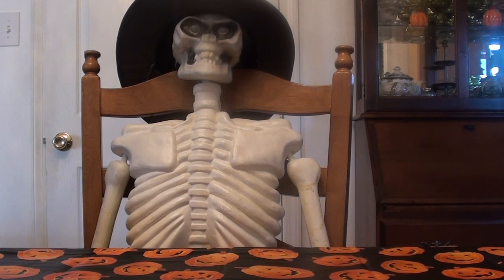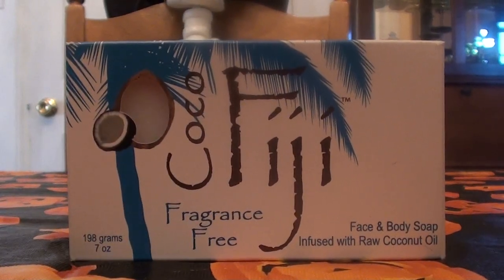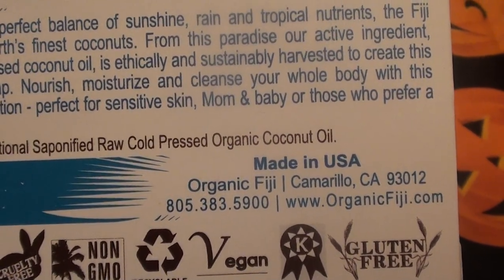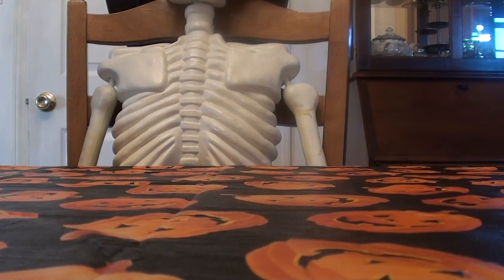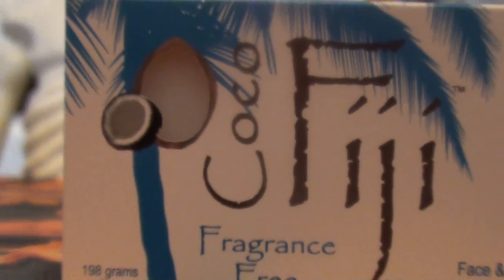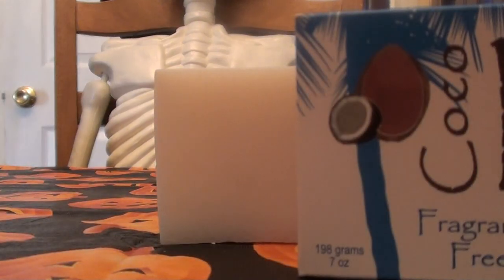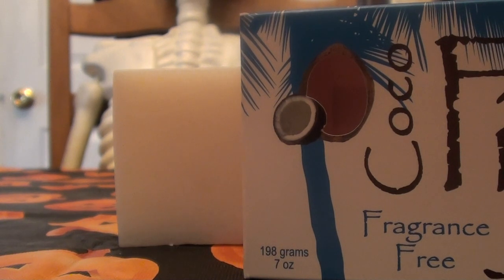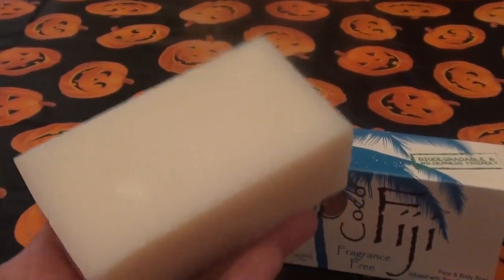ORGANIC FIJI FACE & BODY SOAP FRAGRANCE FREE REVIEW